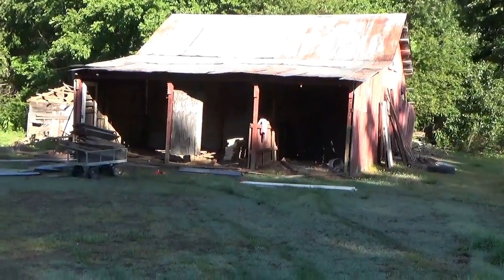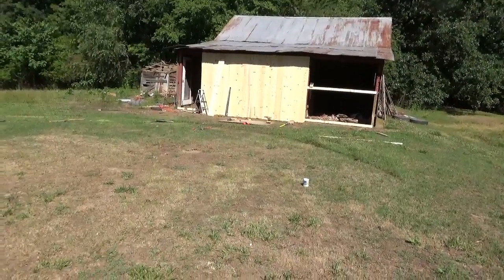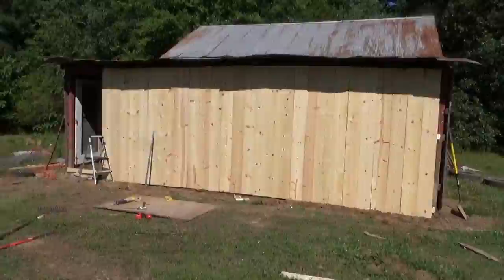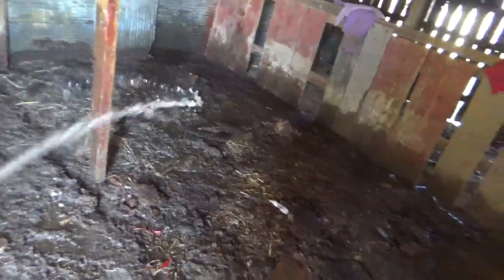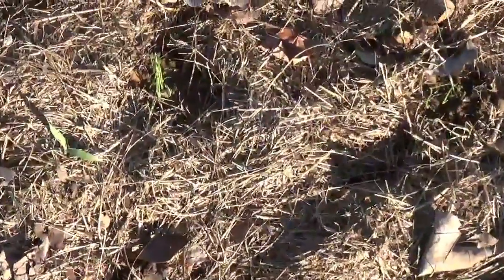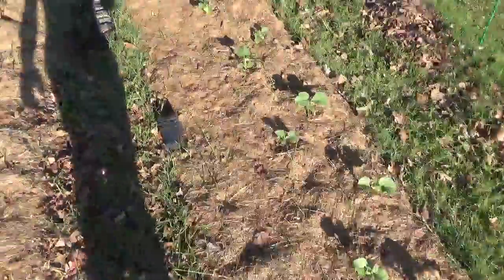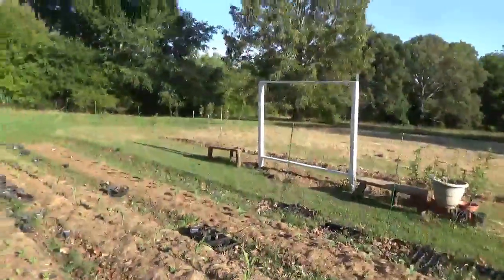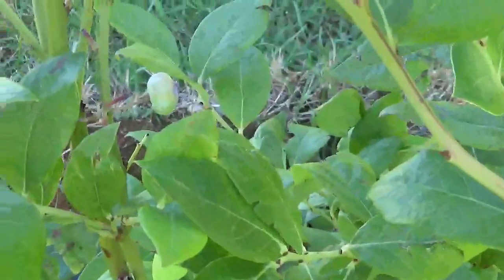Barn/ goat house complete.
Replaced the face of the barn. finished rabbit hutch. tomorrow I need to start painting everything! I also need to build roosts in the coops and start putting in the stakes for the HUGE chicken yard.